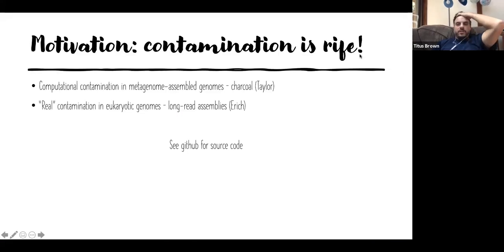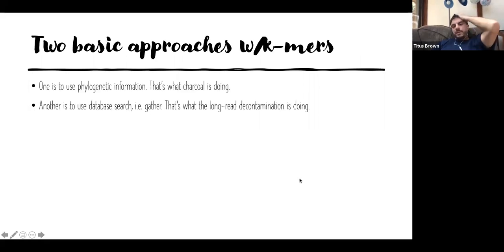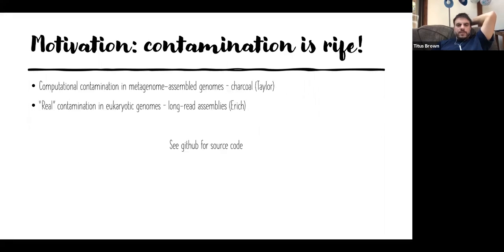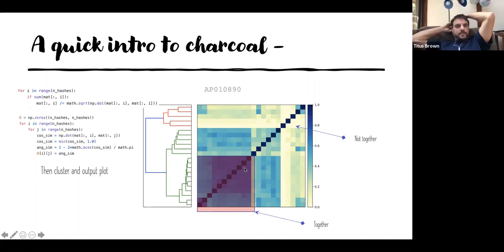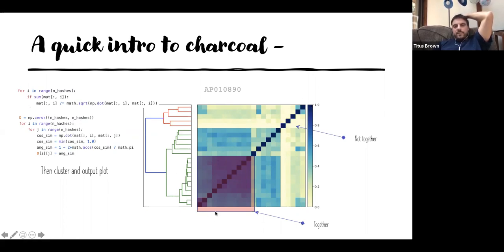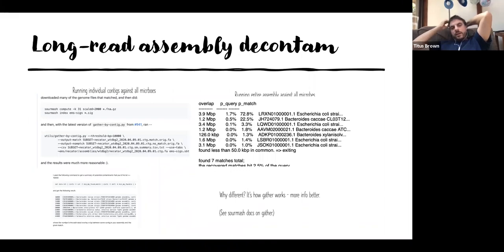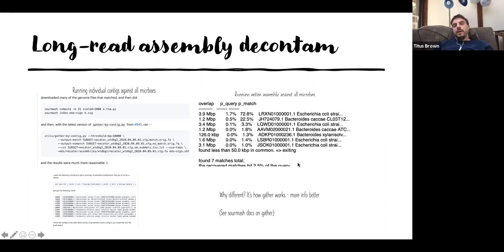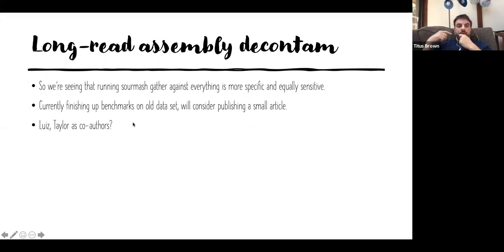How to give a bad talk - a brief demonstration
This is a short demonstration of a lab meeting intro I gave on Apr 13, 2020 to motivate the question of, how do you give a GOOD remote/online talk? Thanks to Taylor Reiter for the cameo, Greg Wilson for the inspiration, and Tracy Teal for many specific ideas!